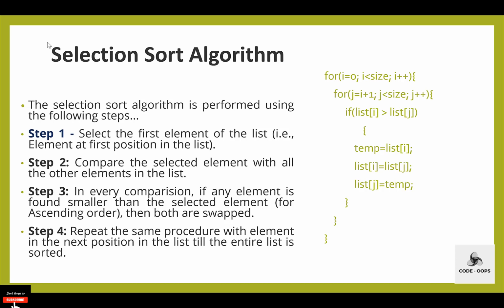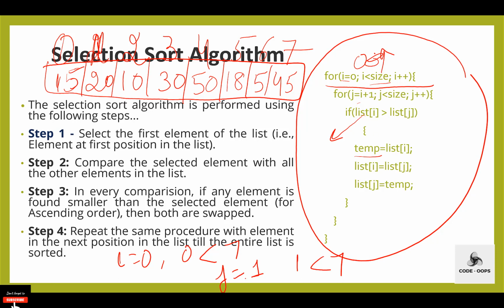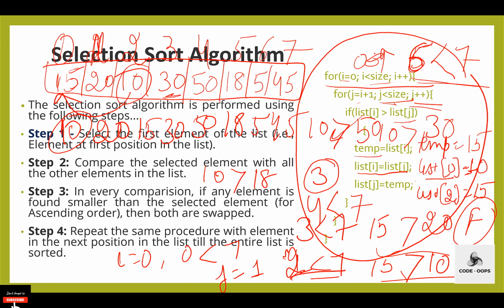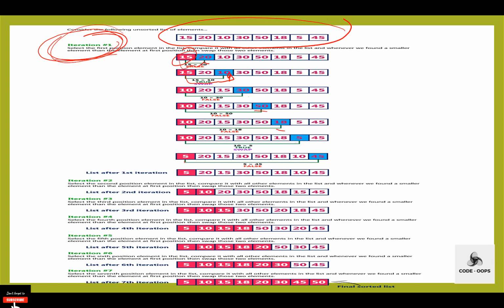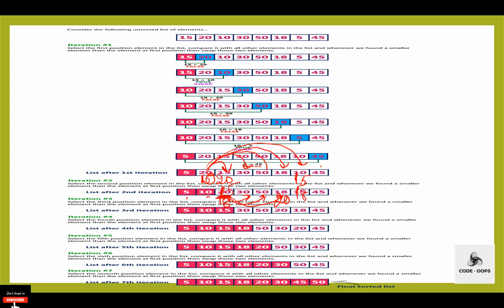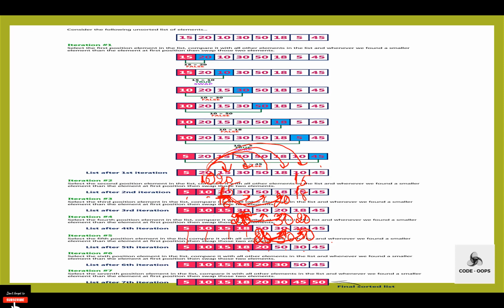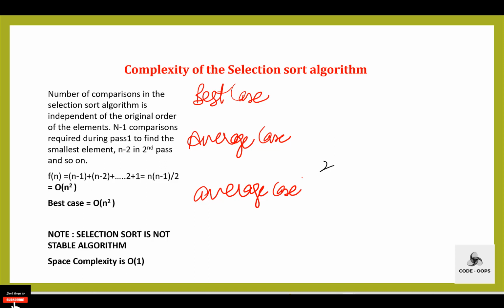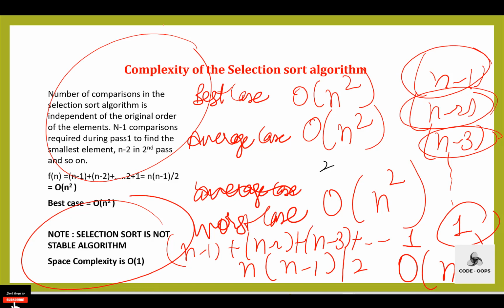Array Data Structure,, Selection Sort Topic 9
Array Data Structure, Selection Sort